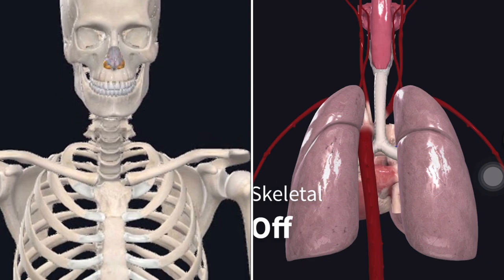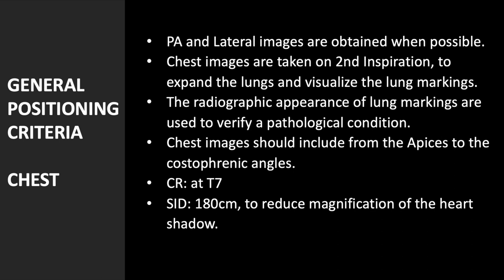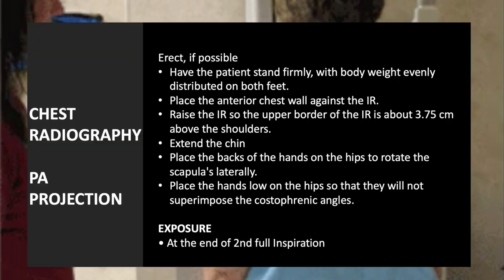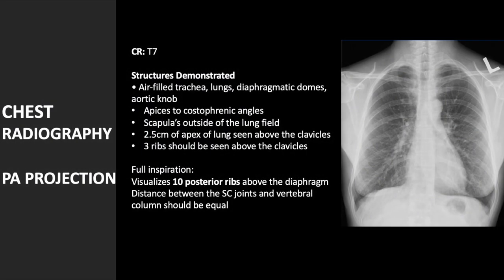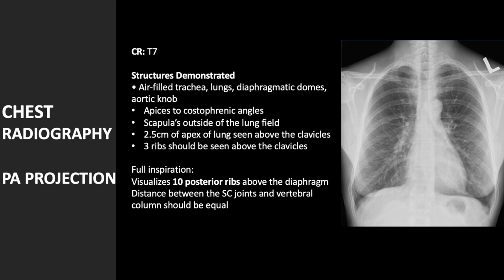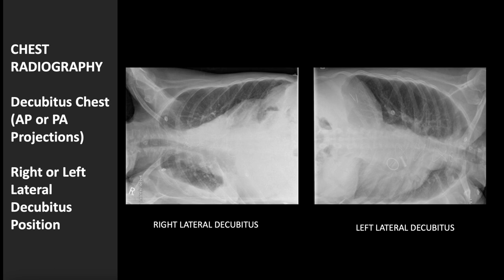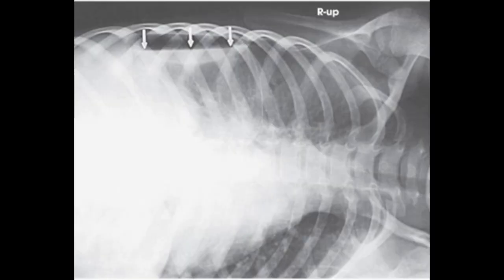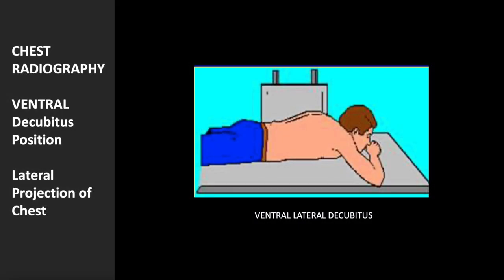CHEST X-RAY I CHEST RADIOGRAPHIC POSITIONING, IMAGE ANALYSIS, PATHOLOGY - PART 1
To be able to produce diagnostically accepatable images Radiographer should be competent in positioning and image analysis as well as the pathological conditions that requires increase or decrease in exposure factors.

Please note that you need to study your anatomy, positioning related terminology and your positioning textbook, so you can understand and relate more into this topics.

Hoping that this vlog will be helpful specially to those just starting their program in radiologic technology.

Reference:
McQuillen Martensen K: Radiographic Image Analysis, 5th ed. Merrill’s Atlas of Radiographic Positioning and Radiologic Procedures, 14th ed. Elsevier St. Louis 2019.